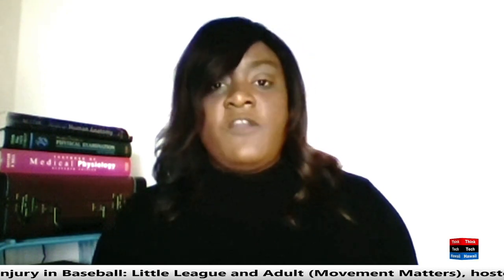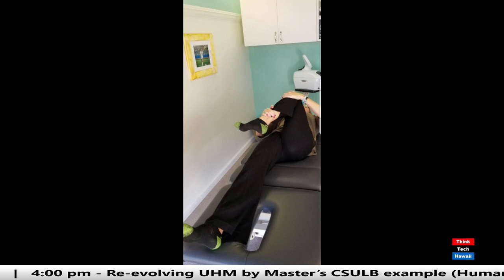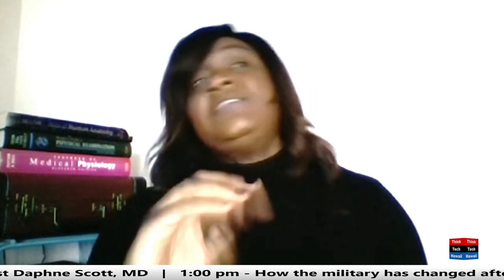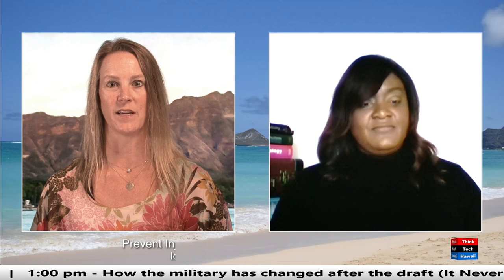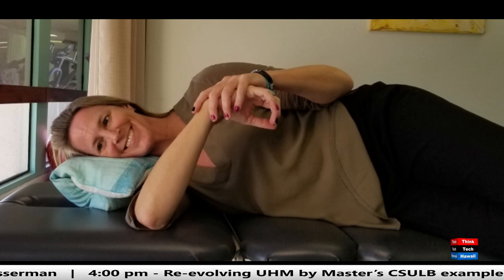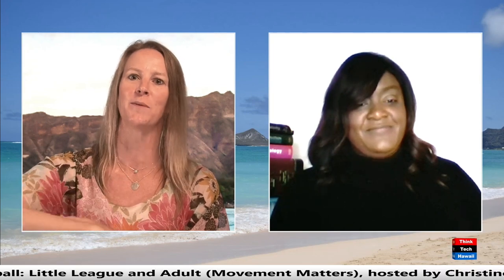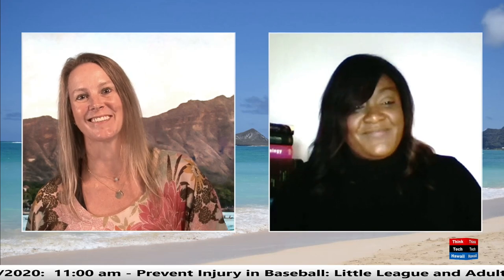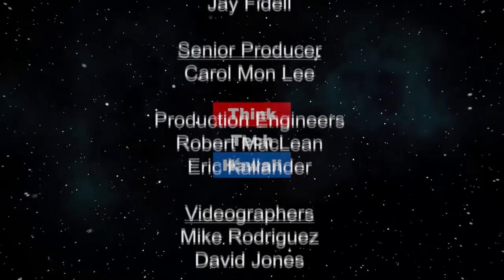Prevent Injury in Baseball: Little League and Adult (Movement Matters)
Identify and Treat Key Imbalances.  Can we prevent shoulder and elbow injuries in baseball players? The host for this episode is Christine Lynders.  The guest for this episode is Daphne Scott, MD.